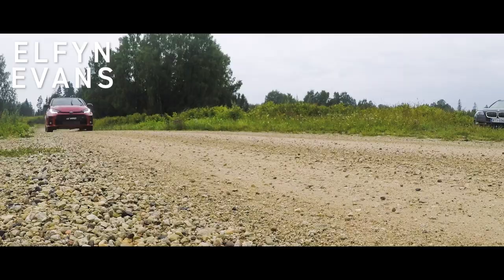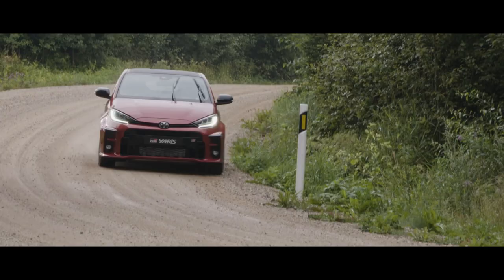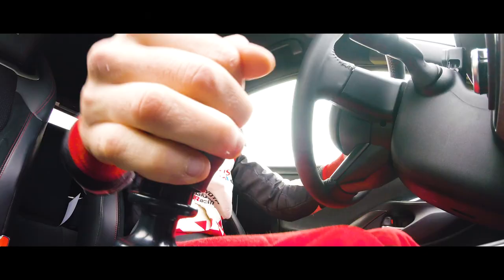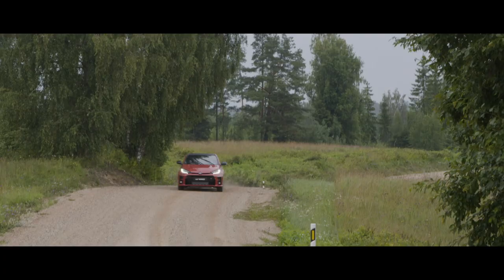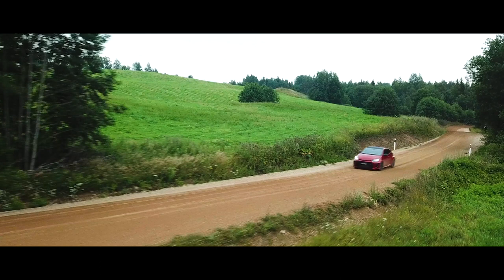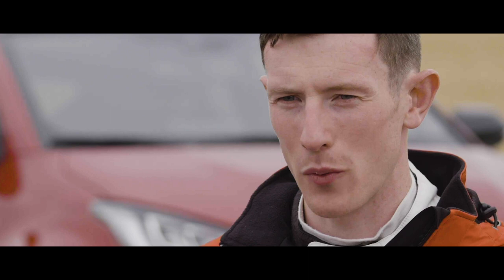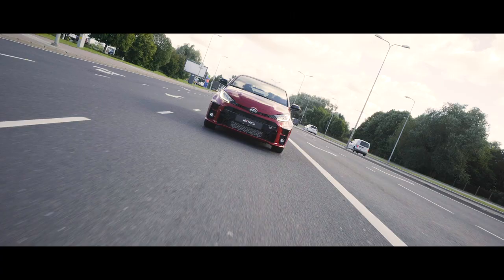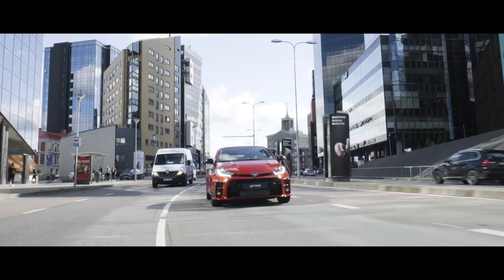GR YARIS WRC Hero's Driving impression Elfyn Evans